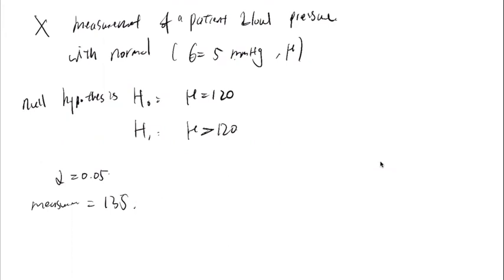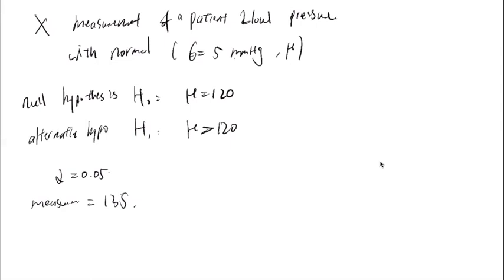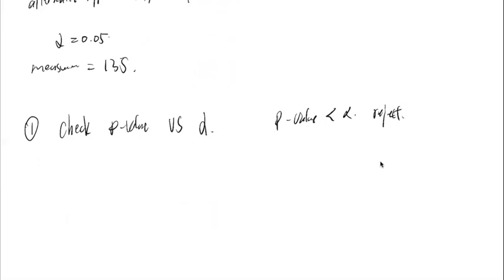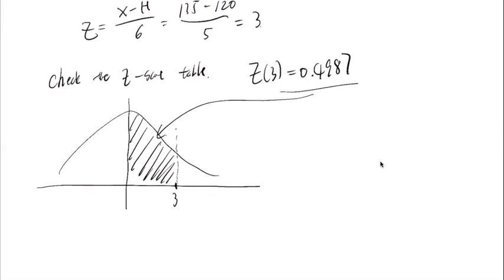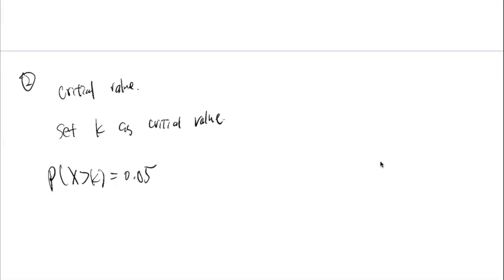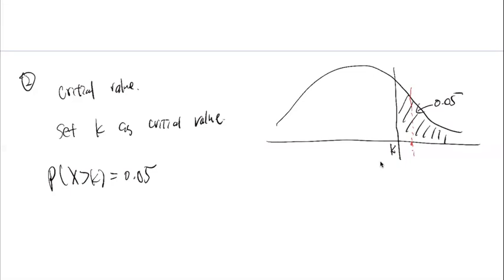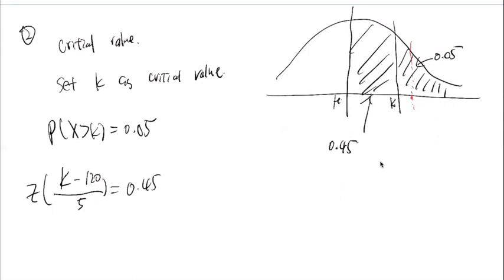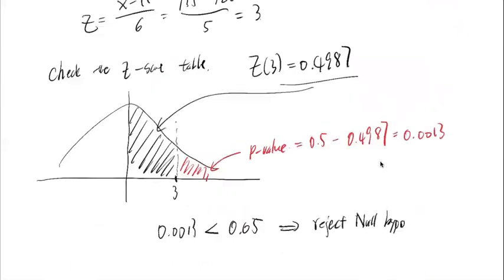hypothesis test review 1